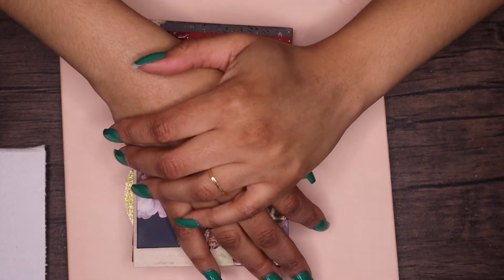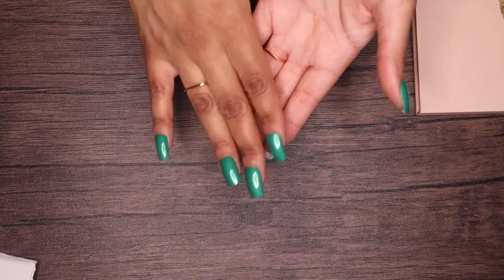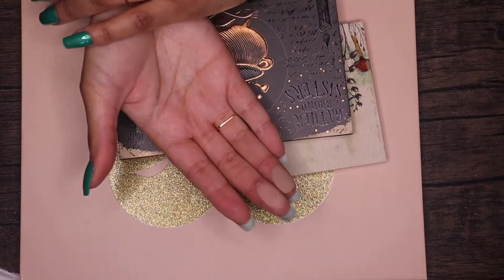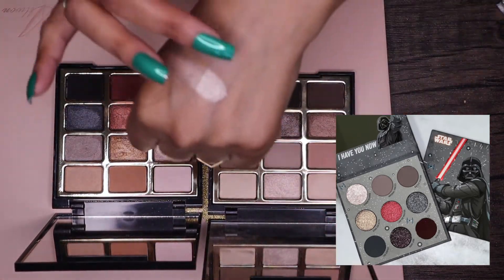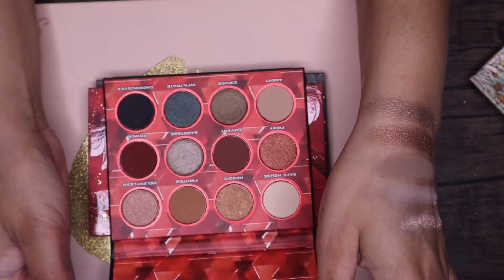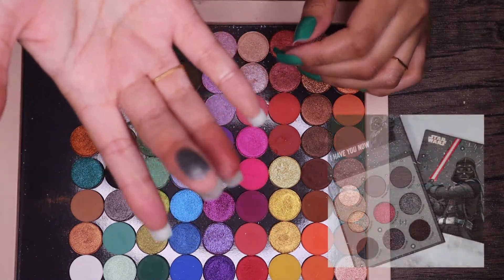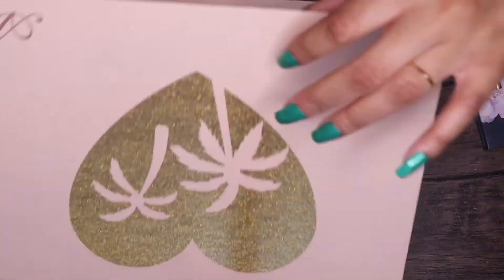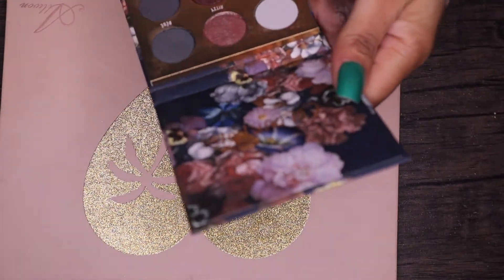Duping the Vibes: Colourpop Darth Vader Palette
Hi all! We are duping the vibes today of the Colourpop Darth Vader palette! I really love the color story of this palette but...I can dupe that!

Products mentioned:
*Colourpop Darth Vader Palette
*Colourpop Blowing Smoke Palette
Colourpop Gather Round Sisters Palette - Discontinued
Colourpop At Forest Sight Palette - Discontinued
Colourpop Mulan Palette - Discontinued
Milani Soft & Sultry Palette - Discontinued
Milani Bold Obsessions Palette - Discountinued